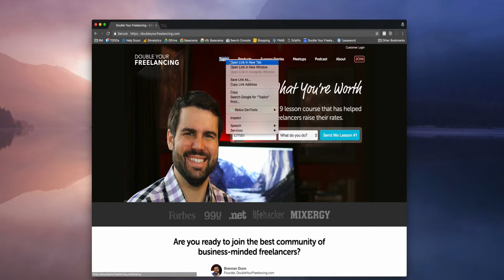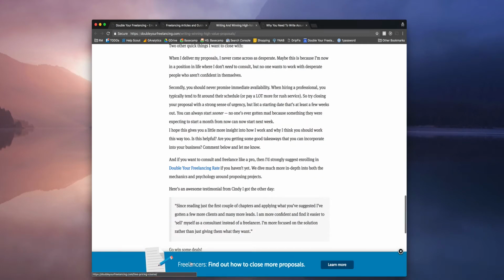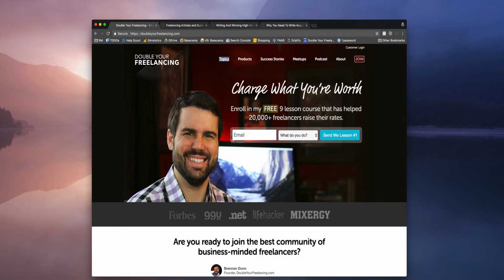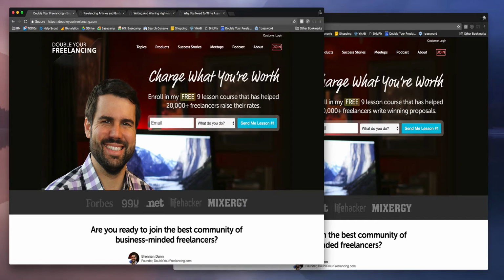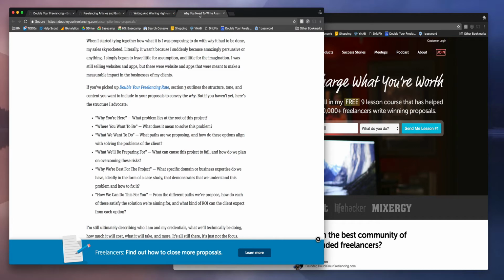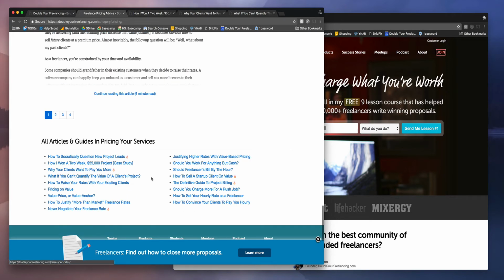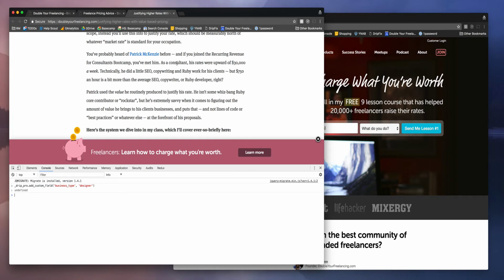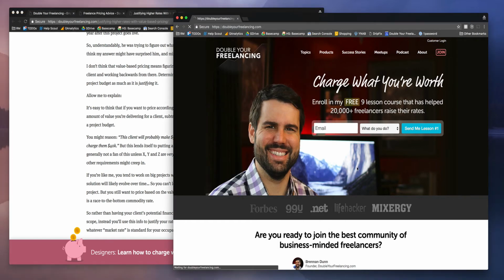RightMessage - Dynamic Call-To-Actions